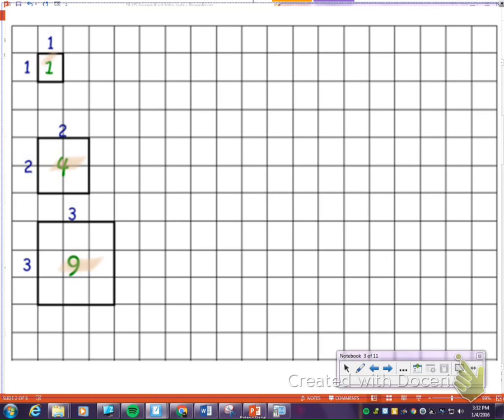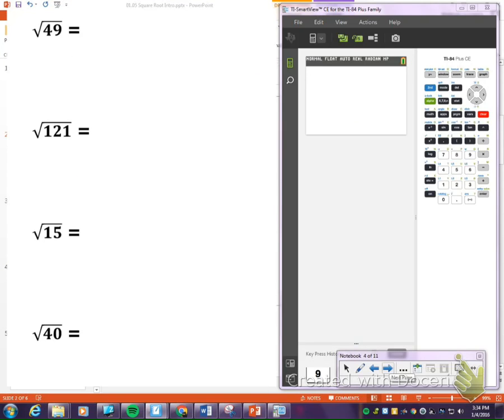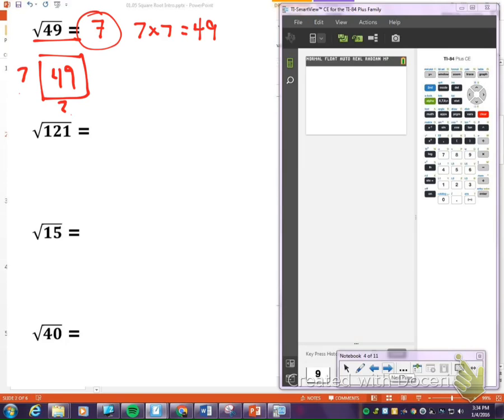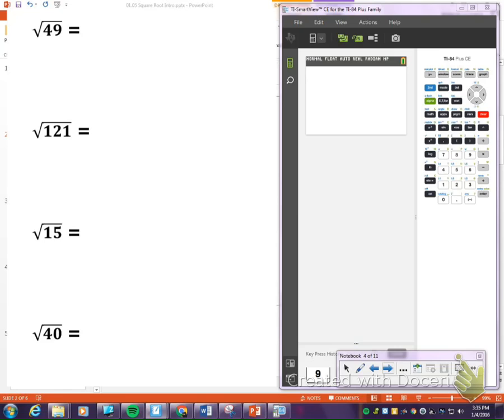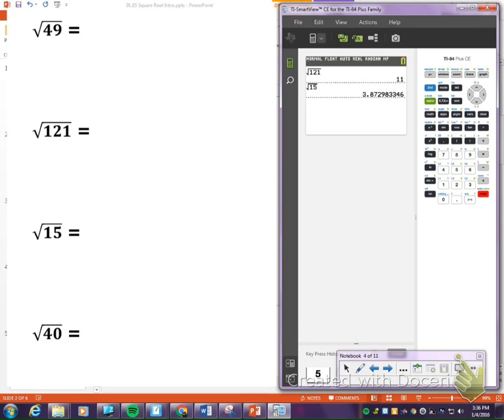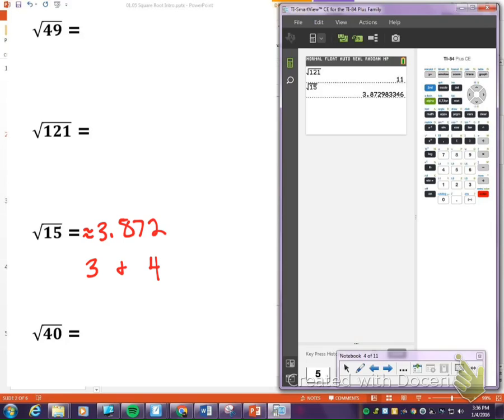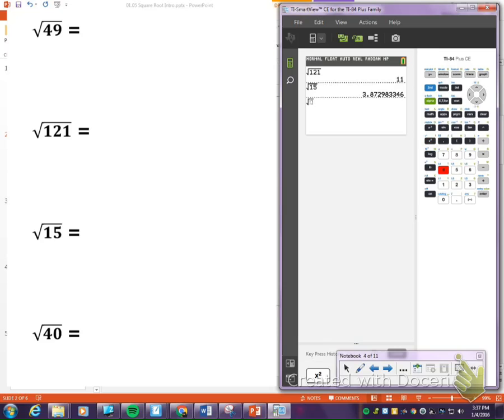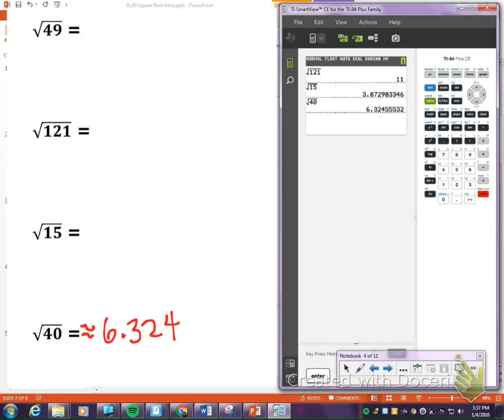Unit 4 Square Roots